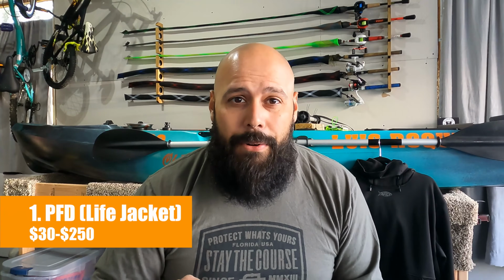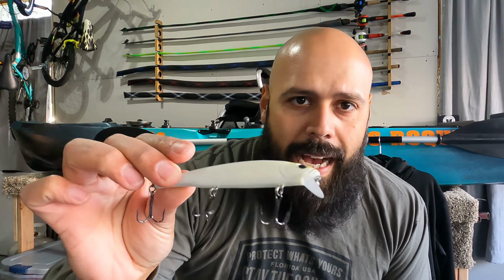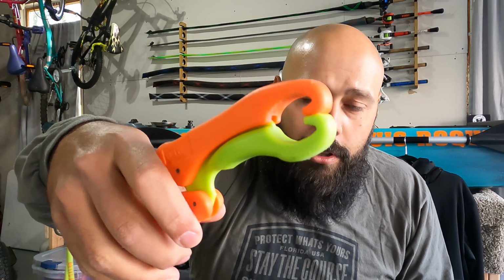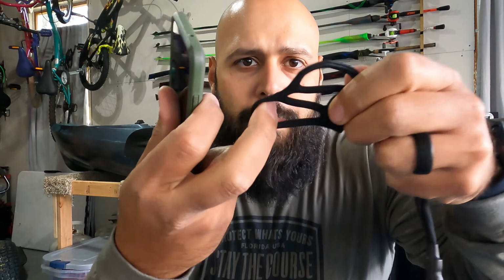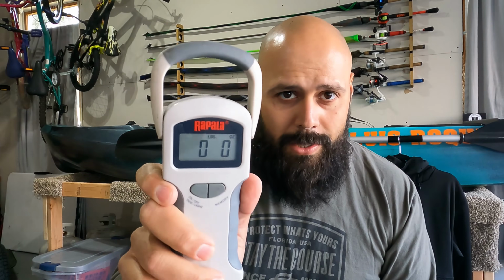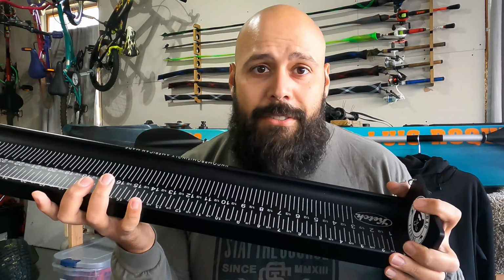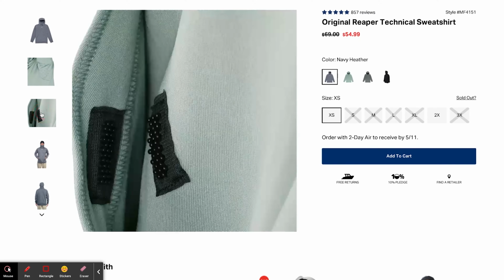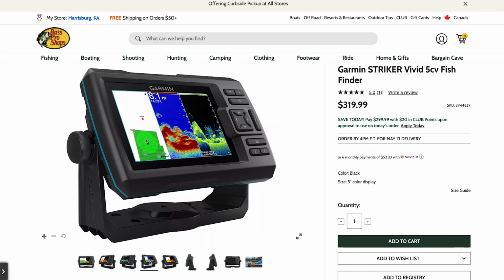Kayak Fishing Gifts for Dad - Top 10!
These are my top 10 kayak fishing gifts for dad for 2022. Don’t let dad get on the water without any of these necessities that will make his time on the water even better. But don’t be fooled, kayak fishing moms will love these gifts too! See the reference links below for each of these items.

1. PFD (life jacket):
NRS Chinook OS
Onyx Kayak Fishing Jacket
Eyson Inflatable Life Jacket

2. New Lures:
Jerk baits
Whopper Plopper
ZMan Ned Rig Kit

3. Fish Grips

4. Cal Coast Donkey Leash

5. Phone Tether

6. Digital Fish Scale

7. YakAttack Rod Holder

9. Aftco Reaper Technical Hoodie

10. NRS Boundary Boots

BONUS!! 11: Garmin Striker 5CV Plus